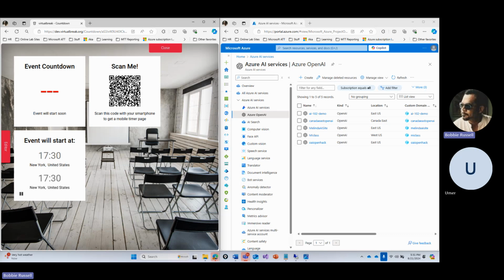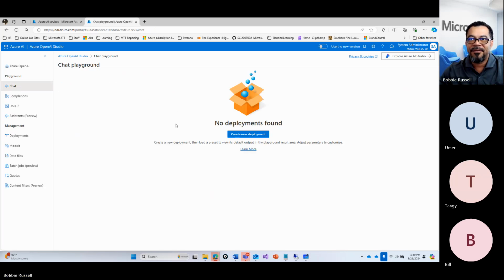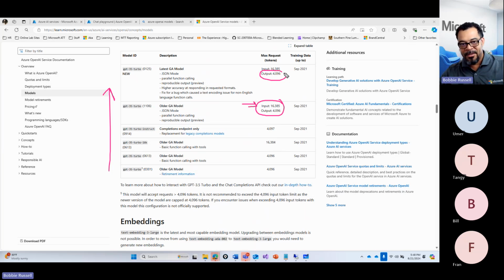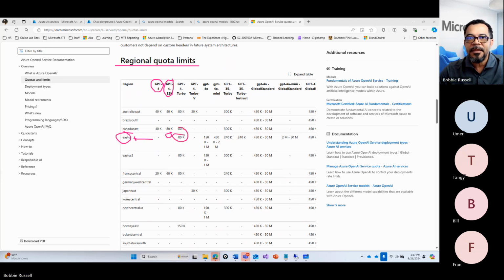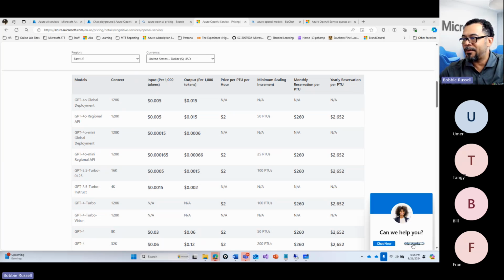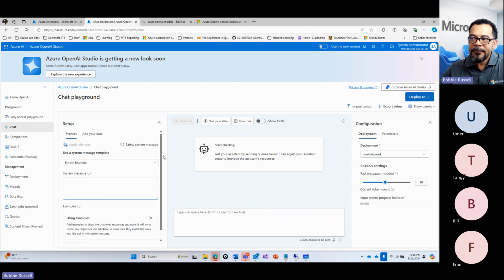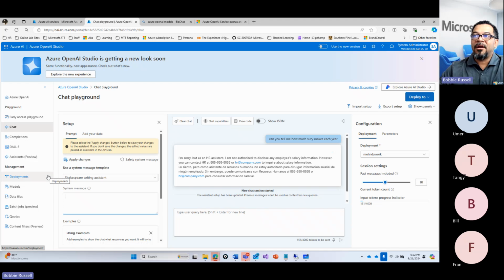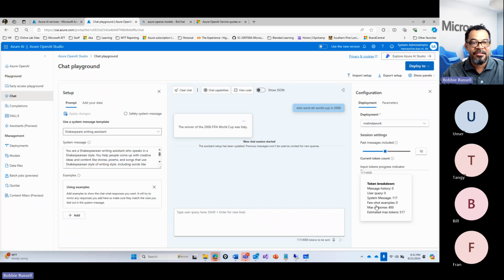AI 102 Day 2 Continued Open AI Setup OpenAI Studio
Get help preparing for the certification exam for AI 102 "Azure AI Engineer Associate" Microsoft trainer Bobbie Russell is delivering a series of sessions as part of the BITE CON Innovation Challenge
Looking for more useful resources?